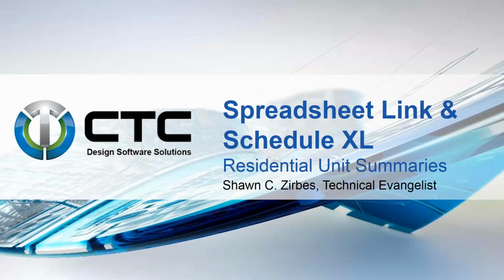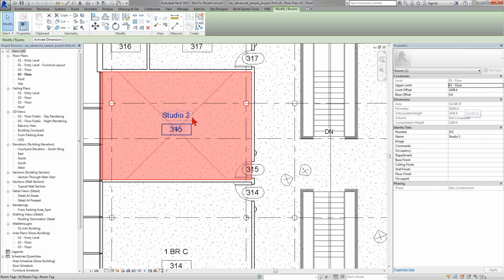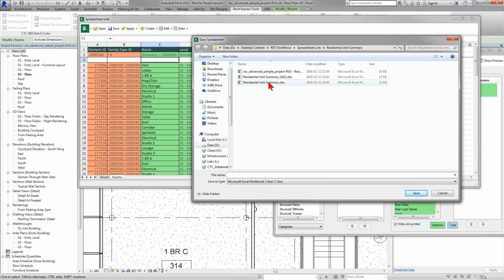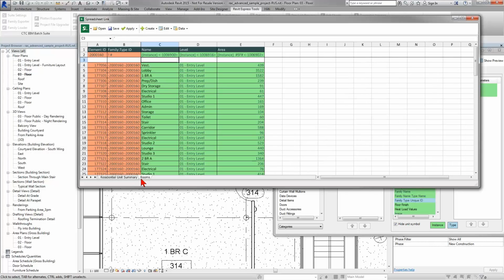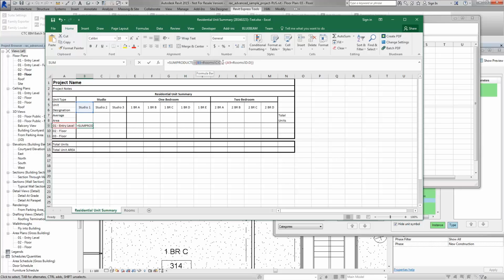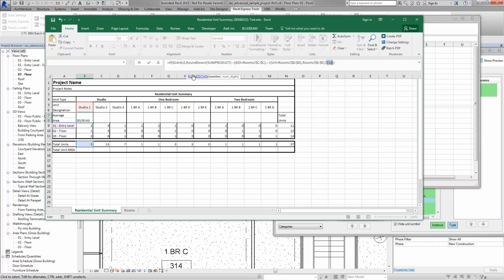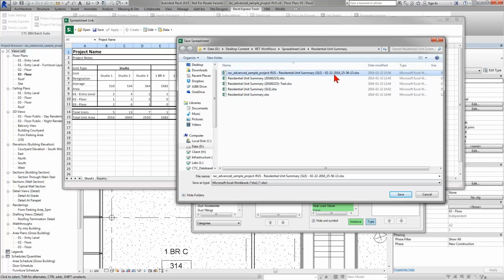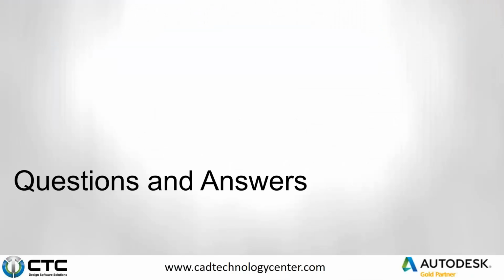Spreadsheet Link and Schedule XL - Residential Unit Summaries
Once the design is near completion, it is important to obtain usable vs rentable areas in a Revit project, and it is meaningful often to see how the areas are balanced on each floor and what units are using the greatest areas.

This presentation demonstrates how this can be done easily and how to make the process repeatable using the Spreadsheet Link and Schedule XL add-ins for Revit, which are available in the BIM Project Suite..